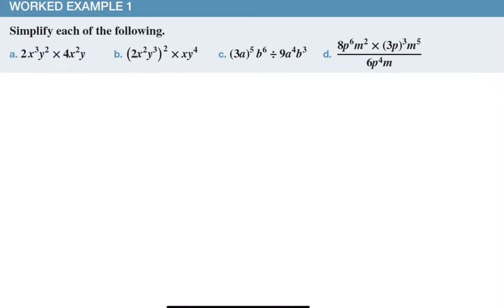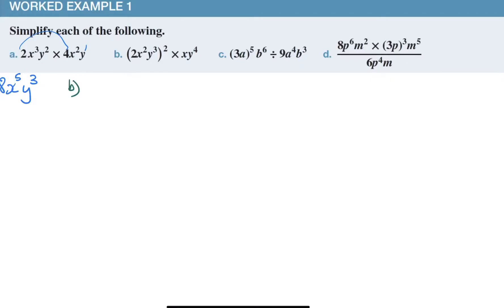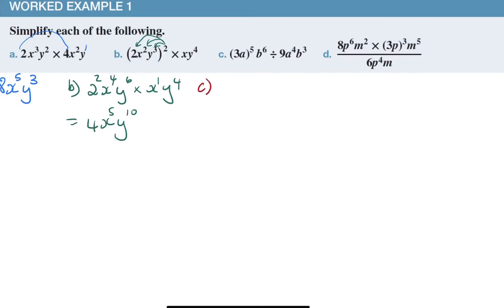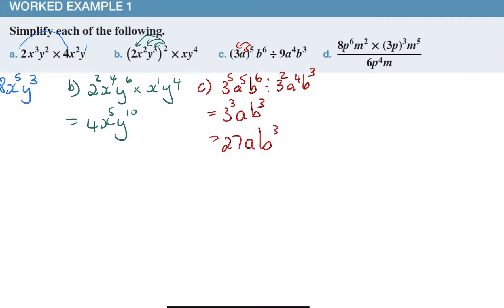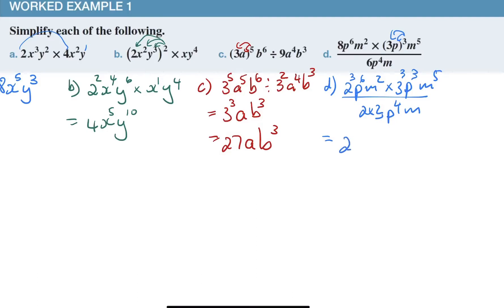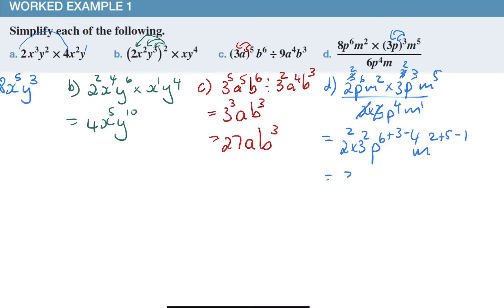11MMC7E1Product and Quotient Indice Rules